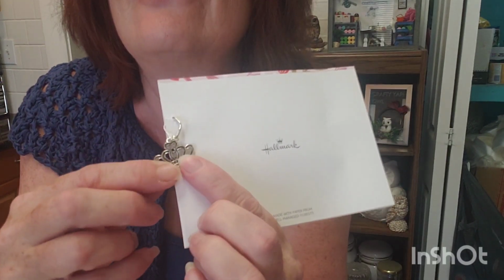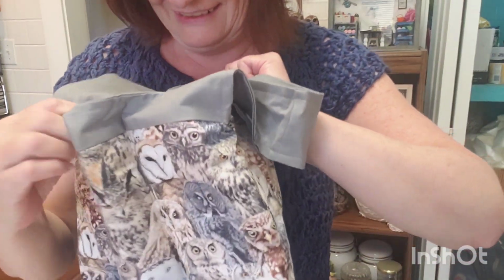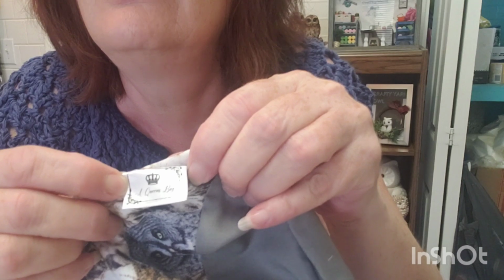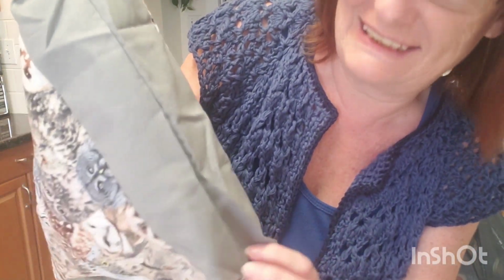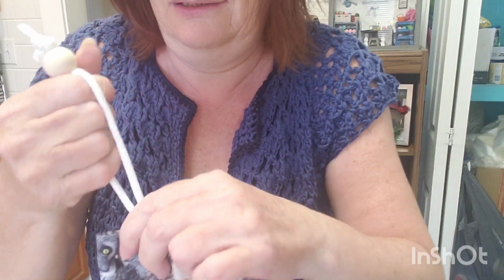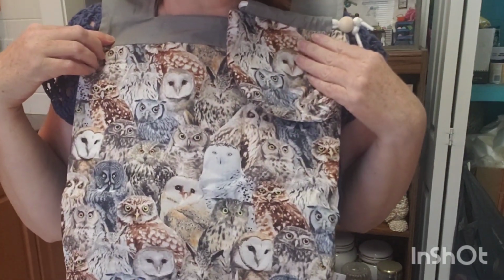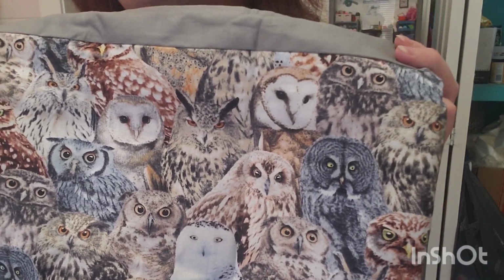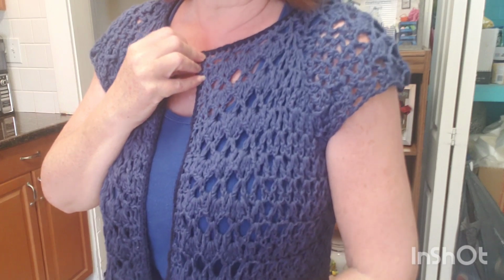A Project Bag Set Purchase from Bridget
crafty.yarn.owl

Darla Hunter
Winnipeg, MB.
R3G 3R3
Canada